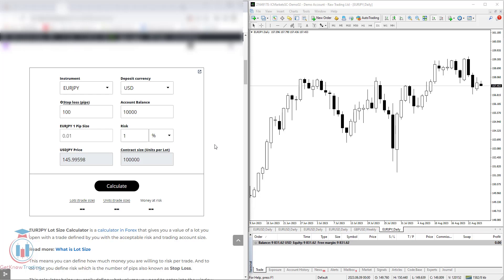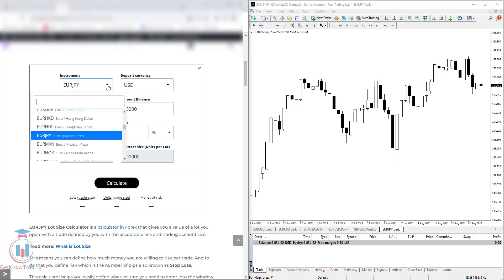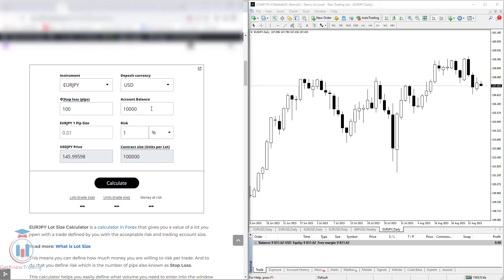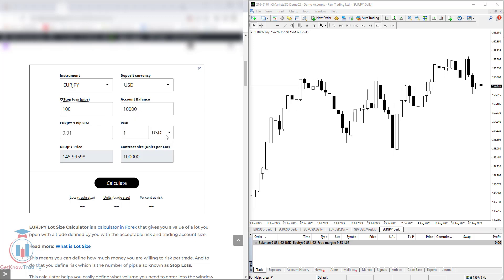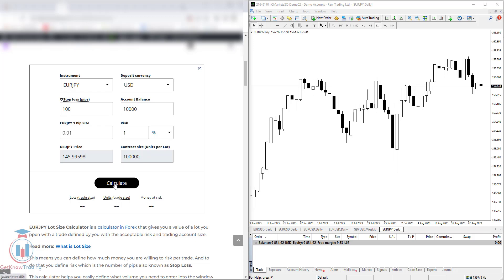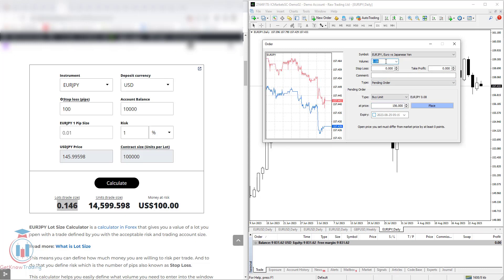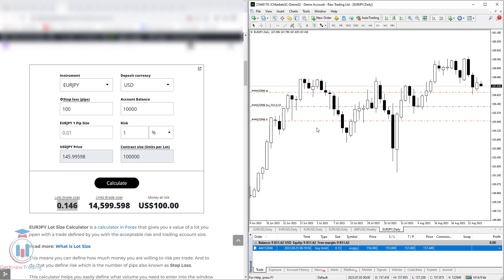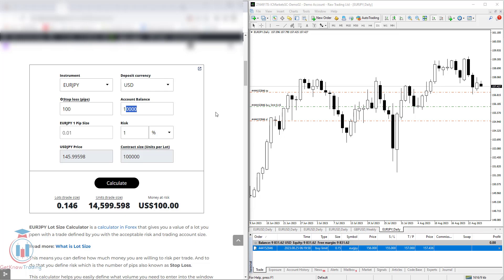EURJPY Lot Size Calculator - Calculate EURJPY Position Size and Open Order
EURJPY Lot Size Calculator is a calculator in Forex that gives you a value of a lot you open with a trade defined by you with the acceptable risk and trading account size.

This means you can define how much money you are willing to risk per trade. And to do that you define risk which is the number of pips also known as Stop Loss.

Key moments:
[0:00] - Intro
[0:10] - Lot Size Calculator Explanation